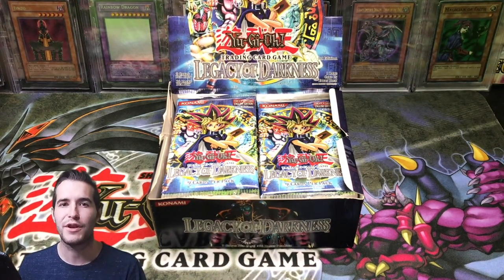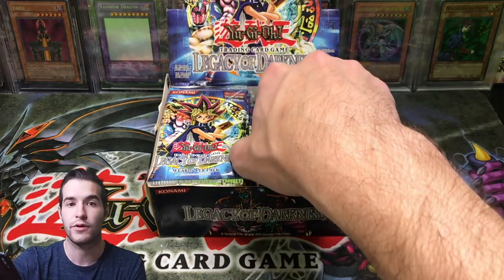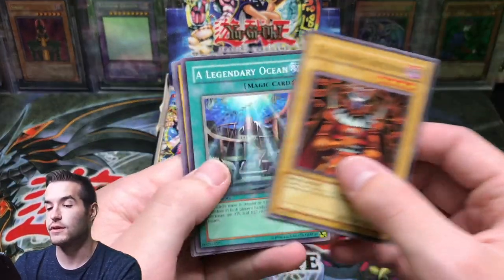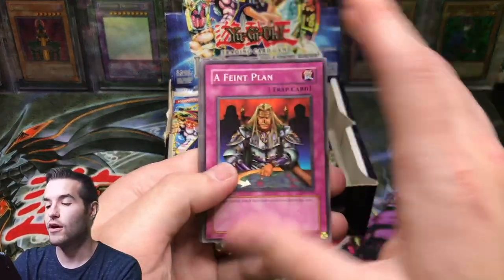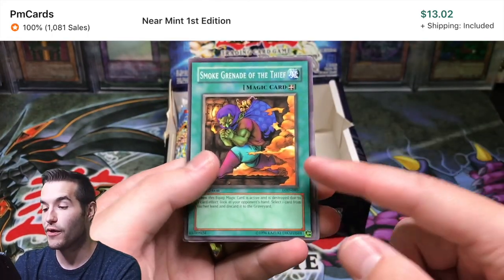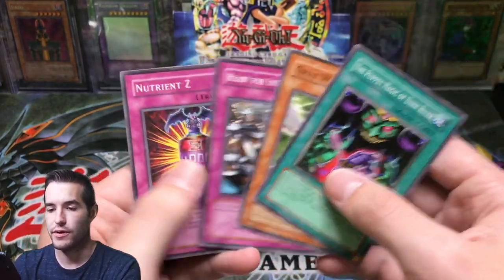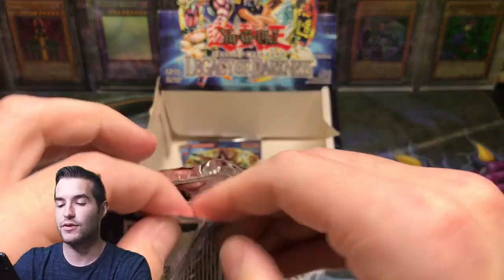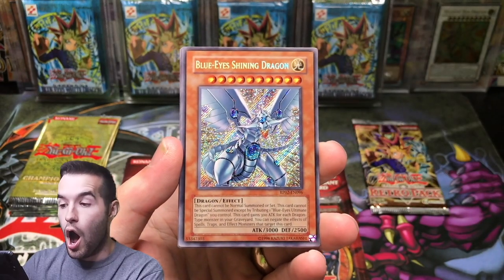EPIC 2003 Legacy of Darkness *1st Ed* Yugioh Cards Opening! SEARCH For Injection Fairy Lily!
1) Like the video!
3) Answer the question at the beginning of the video in the comments!

EBAY LINK!

In today's video I will be opening 35 1st Edition Legacy of Darkness packs sent by a viewer!